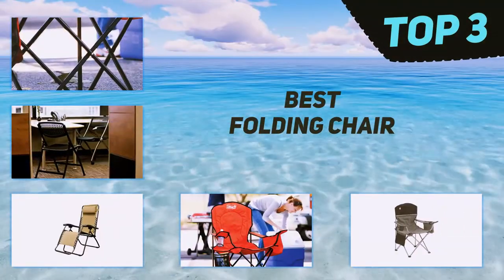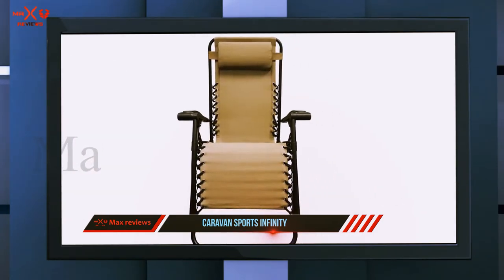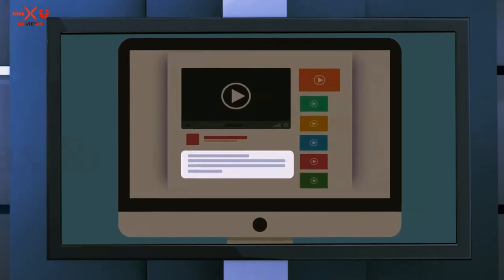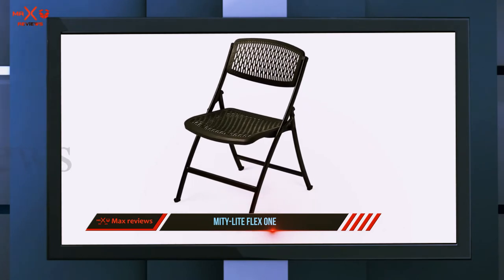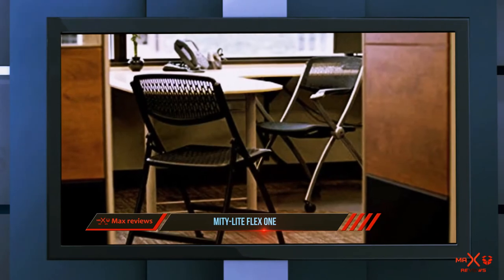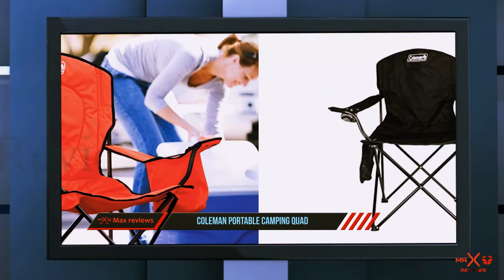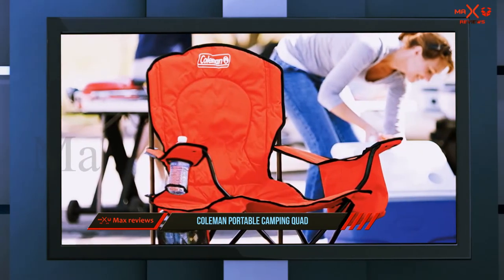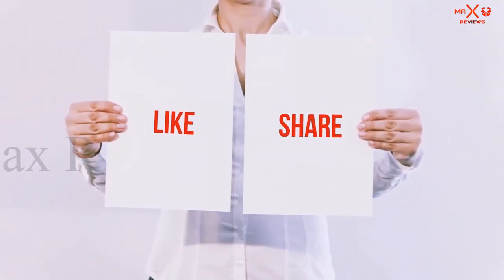Best Folding Chair 2023 Top 3 Best Folding Chair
Here is the Updated Prices of the Best Folding Chair in 2023!

Things that we mentioned in this video:
1. Coleman Portable Camping Quad - B00339C3P0
2. Mity Lite Flex One - B005PJ0VJQ
3. Caravan Sports Infinity - B0032UY0BU